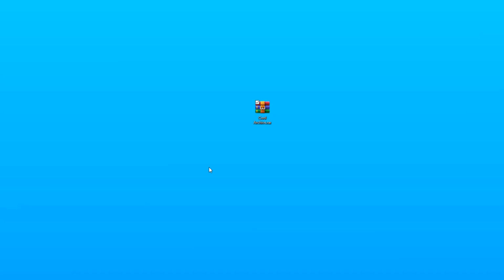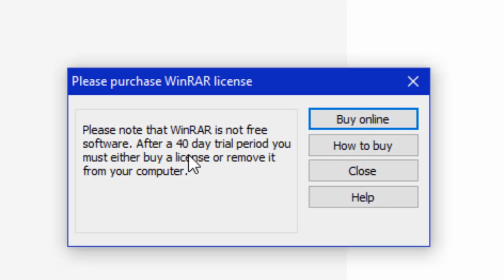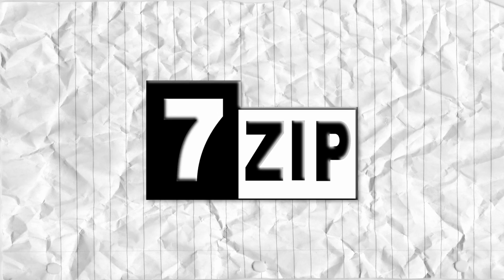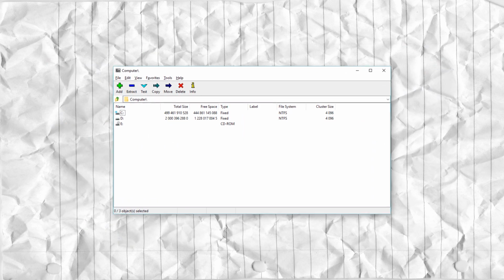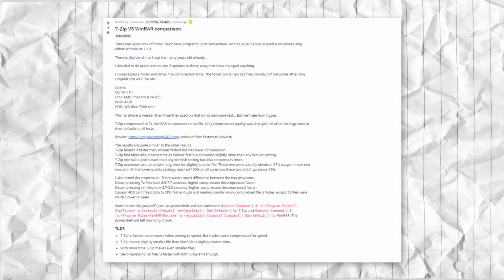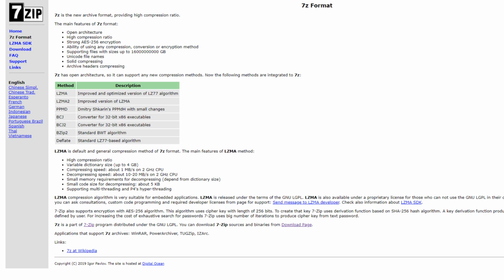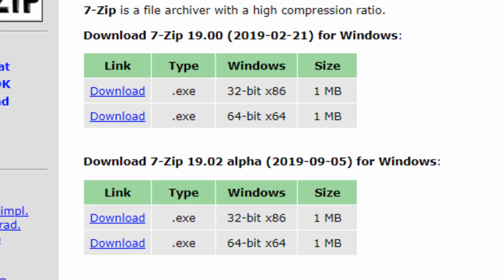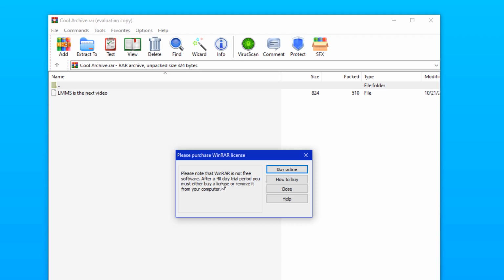Just use 7 Zip.